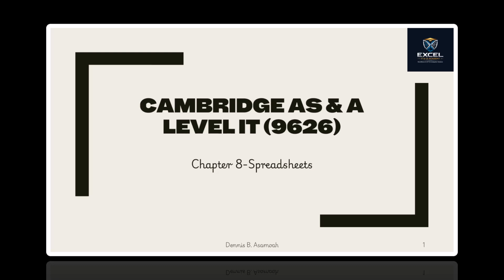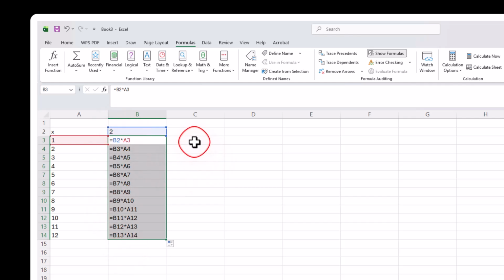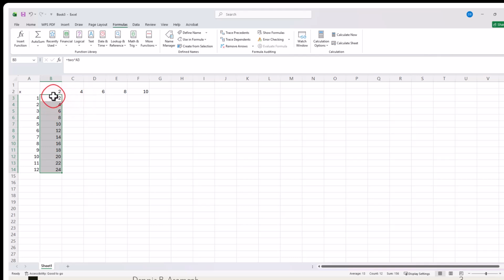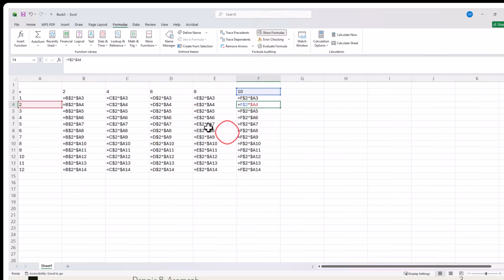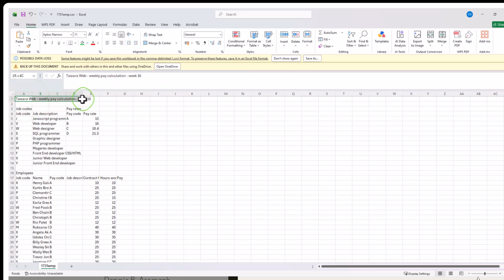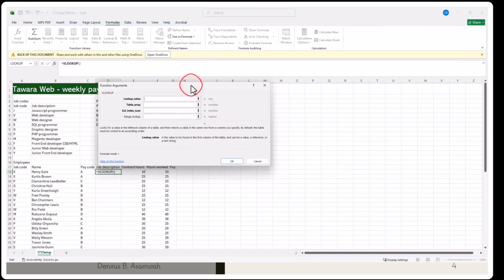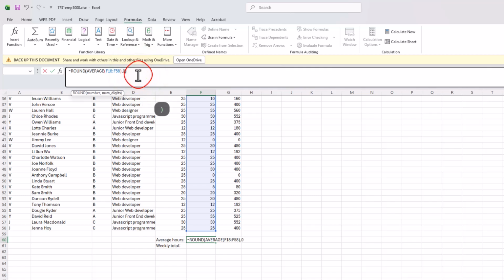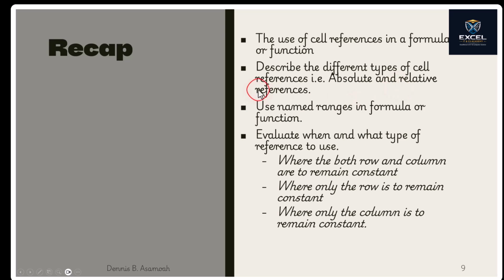EXELTUT SPREADSHEET-CELL REFERENCES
The video explains cell references. In this tutorial, we look at cell references. How to use and apply the different types of cell references, such as relative, absolute and mixed references. This important aspect of the spreadsheet provides dynamic and efficient solutions.